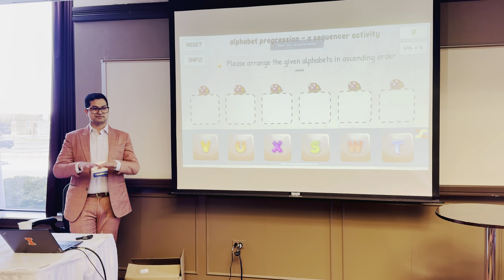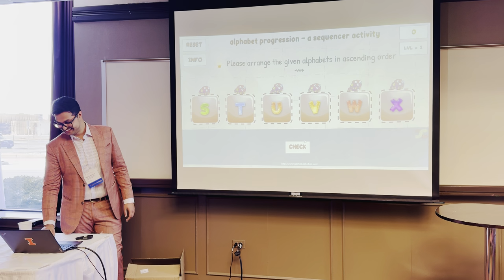Inspiring ESL Teachers and Educators to create Language Learning Games with Construct-3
Presentation at ITBE 2024 Conference
This presentation offers ESL educators an introduction to creating engaging language learning games using Construct 3, requiring no programming experience. It focuses on practical and accessible game development, incorporating Task-Based and Communicative Language Teaching methods. Attendees will learn to create games that can improve vocabulary, grammar, and communication skills. It serves as a stepping-stone in becoming a language-based game developer.